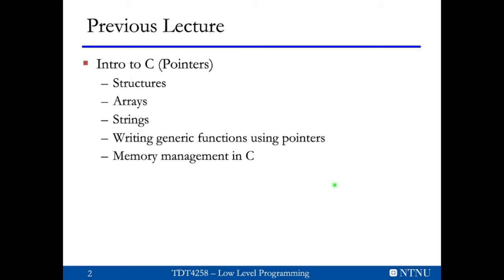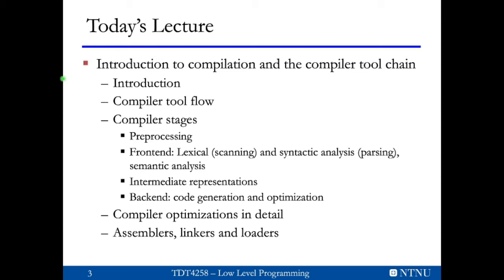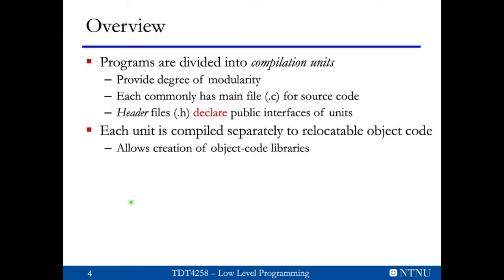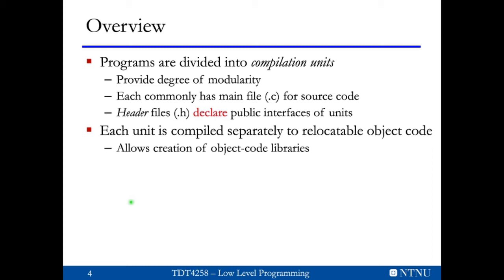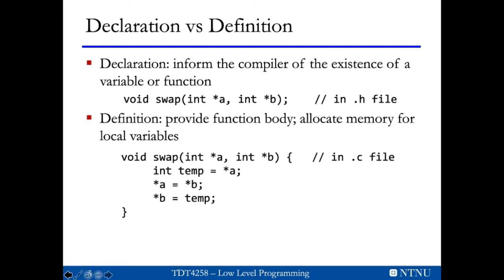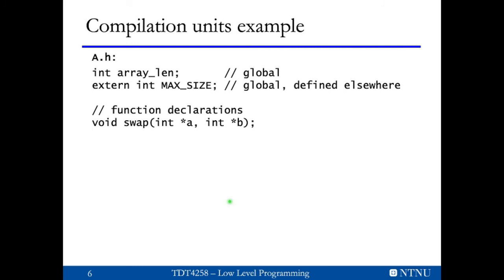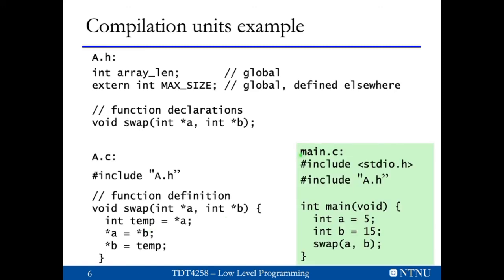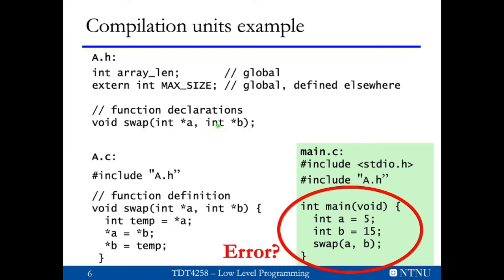Lecture 8: P1 - Intro to Compilers